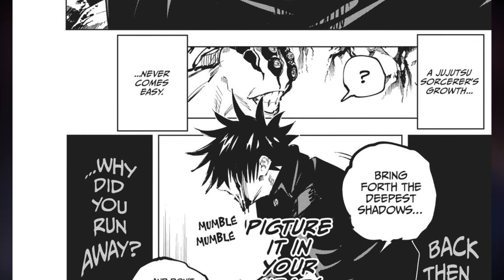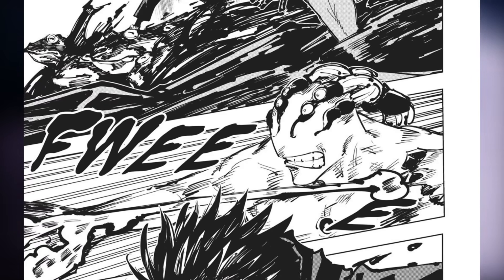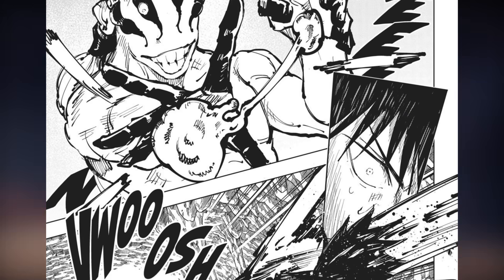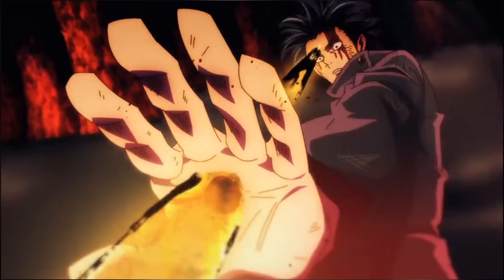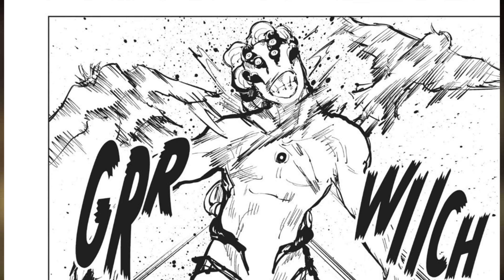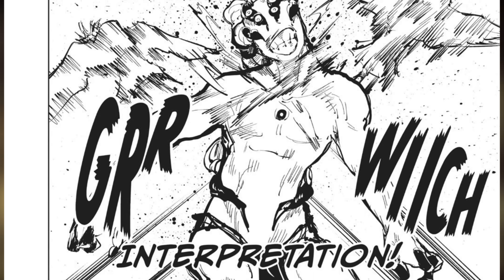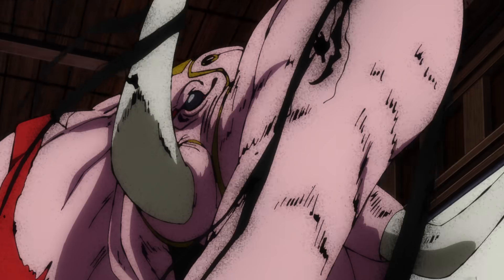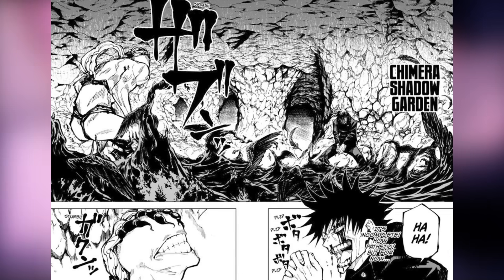Megumi Fushiguro's Chimera Shadow Garden Explained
The most recent episode of Jujutsu Kaisen gave Megumi the spotlight and in this episode he unleashes his new Domain Expansion, Chimera Shadow Garden. And in this video I will be explaining and breaking down the abilities of Megumi's new Domain.